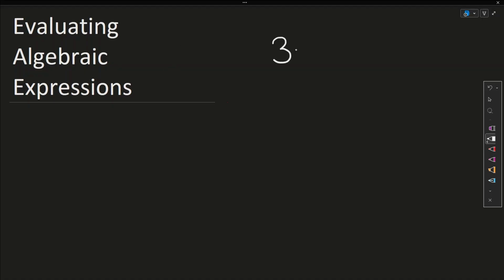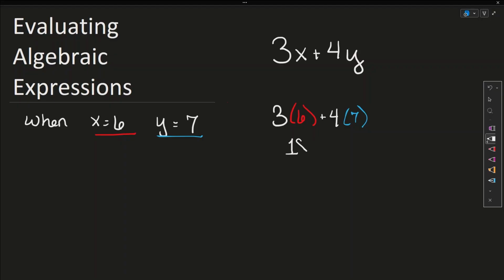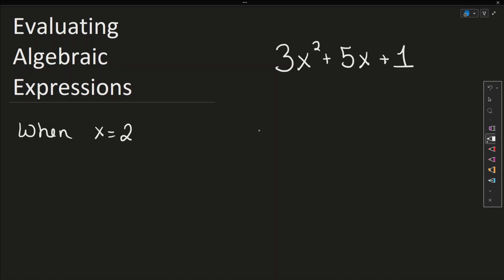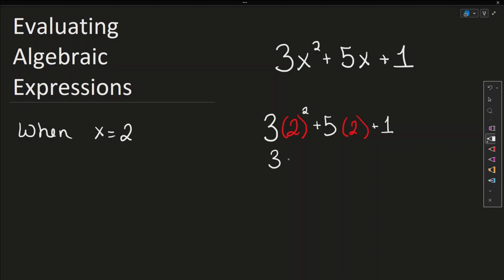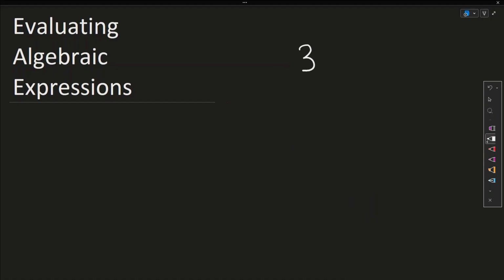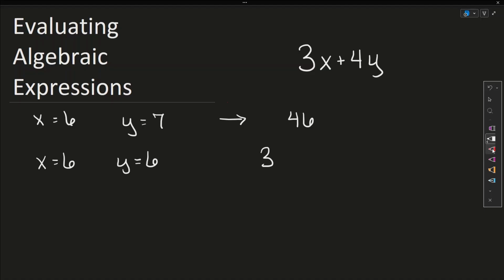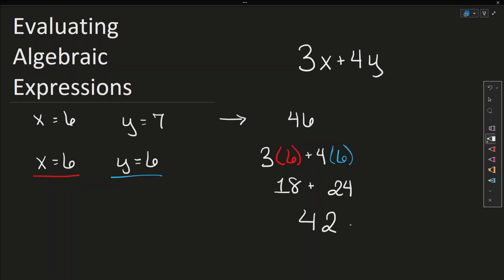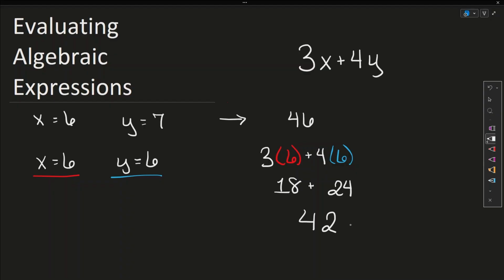Evaluating Algebraic Expressions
This video shows how to evaluate algebraic expressions by replacing variables with numbers. We work through examples with one and two variables, including 3x + 4y and 3x² + 5x + 1.